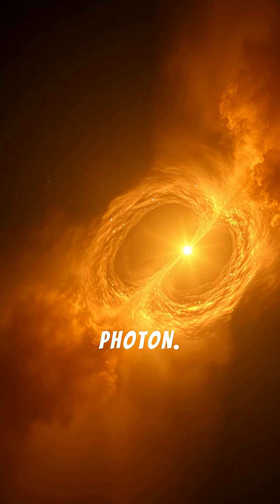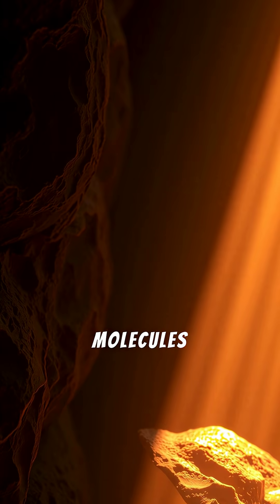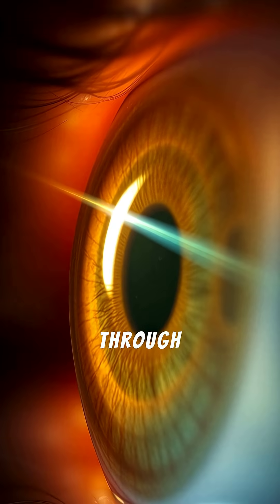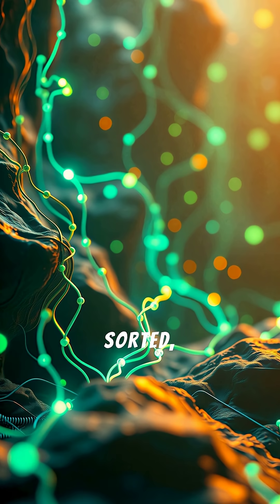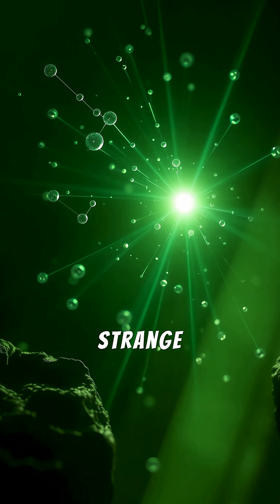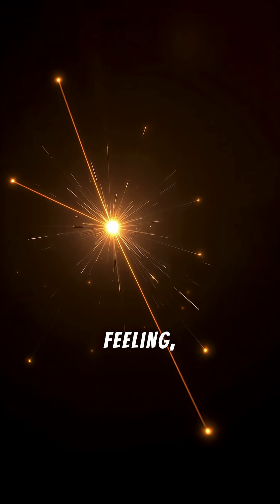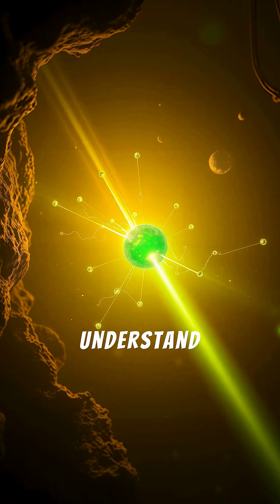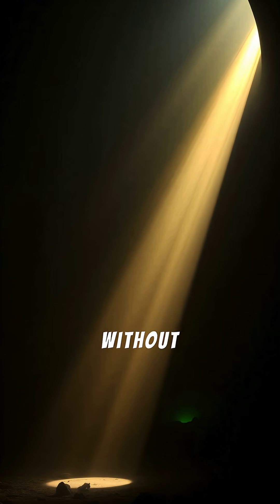Day Dream NO.1 - The journey of green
🧠 “The Journey of Green” — English Version

Imagine the journey of a single photon.

It travels through space
and lands on your retina.

There it hits a photoreceptor,
specifically a cone sensitive to green.

Pigment molecules get excited,
a protein changes shape,
and that triggers a tiny electrical impulse.

That impulse travels along the nerve,
through the retina,
through the optic nerve,
through the thalamus,
and reaches the visual cortex of the brain.

There, the signal is processed,
sorted, analyzed, compared with memory,
and neurons start firing in a certain pattern.

And here something strange happens:

Up to this moment,
everything is physics and chemistry.
Just signals. Just electrons and molecules.

But you
don’t see an electrical signal.
You don’t see a chemical reaction.

You see green.

That experience — the feeling,
the “quality” of the color —
we cannot explain.

We understand the pathway of information,
but we do not understand why a subjective color appears in consciousness.

And we carry this mystery
every day,
every second,
without an answer.

You see green.

we cannot explain.

every day,
every second,
without an answer.